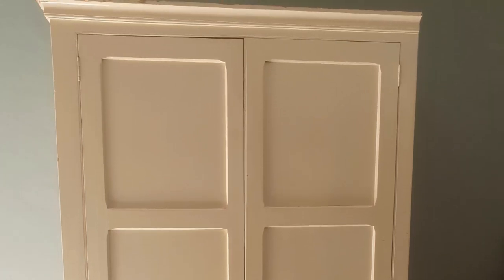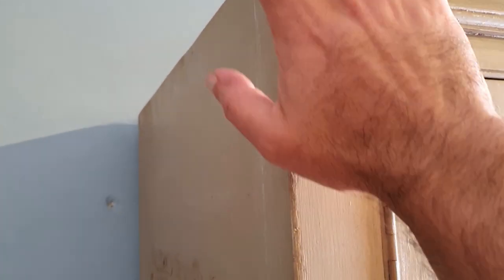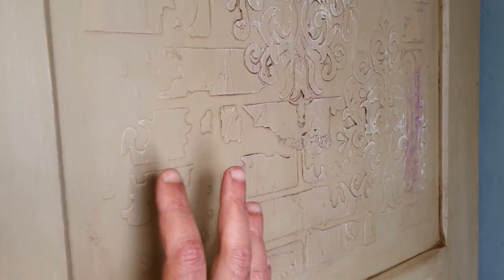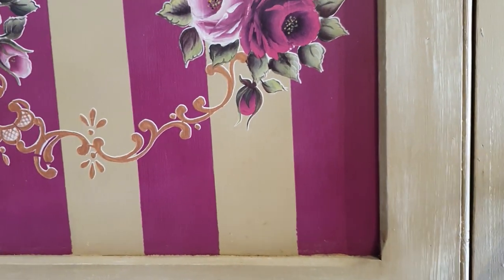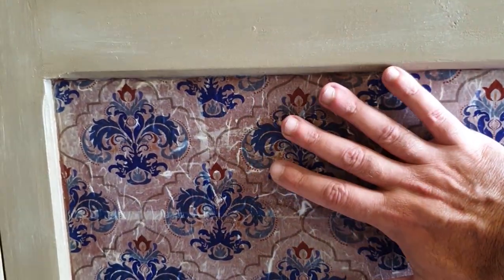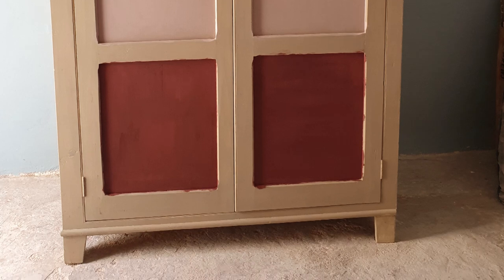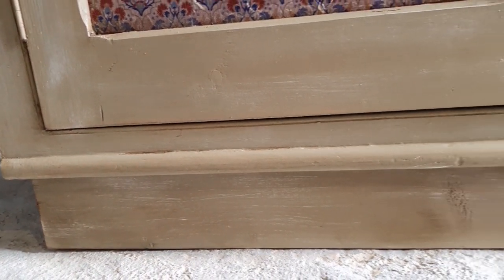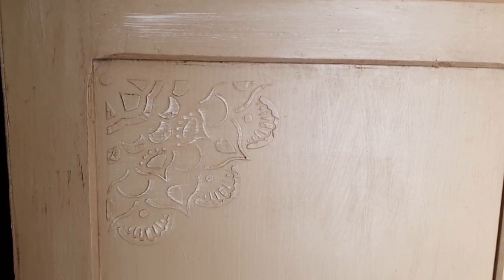Redecorating a wardrobe with decoupage, stenciling, image transfer & dry brushing - Rescoli by Carlo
Episode 57 -  Redecorating a wardrobe with decoupage, stenciling, image transfer & dry brushing (in English). This YouTube series of videos by Rescoli by Carlo will explore a lot of ground related to up-cycling and ideas on how to renovate furniture. Topics will include preparation work and sanding, painting and types of Frenchic Furniture Paint, decoupage, stenciling, raised stenciling and a lot more.

Rescoli by Carlo is a brand name for home decor. Our philosophy – helping you create a personal heaven in your home through character, colour & style. Situated in the heart of Naxxar, Malta, Rescoli by Carlo has now opened its door to everyone. From training courses, a one-stop shop for anything related to upcycling and reloving, this boutique is based on the circular model, keeping in mind the environment, saving anything that can survive another generation by beautifying it. for more information. rescolibycarlo #hastobeFrenchic

Editing by Antonio Olivari.